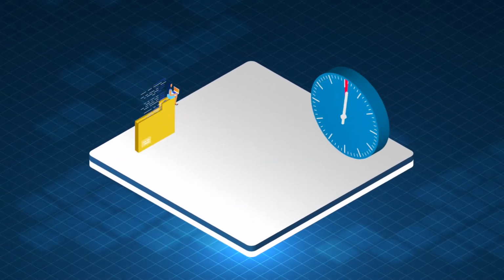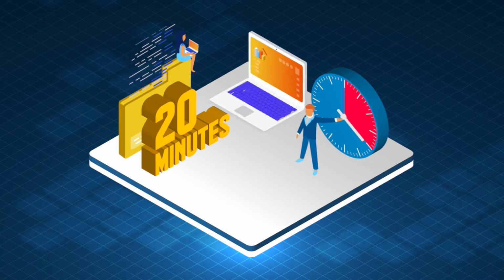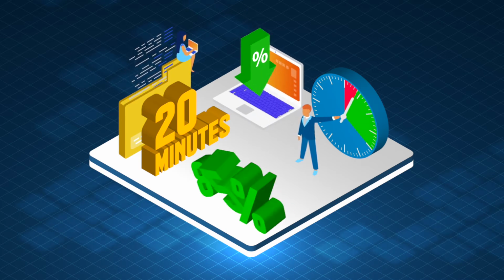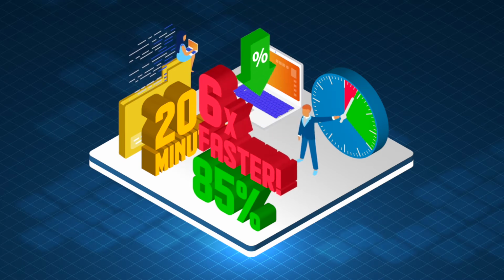TINA - one of the world’s most advanced web-based ERP systems for the travel industry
Video presentation of TINA, one of the world’s most advanced web-based ERP systems for the travel industry, able to maximize office management and systems with an eye toward increasing efficiency and productivity. TINA Travel IntraNet Application is an ERP (Enterprise Resource Planning) specially designed to help travel professionals manage their workflow.